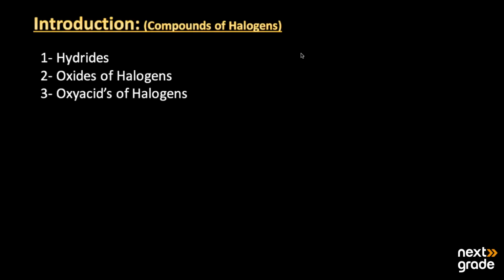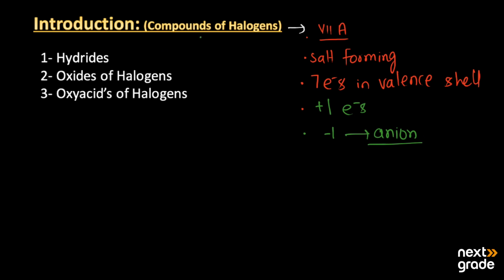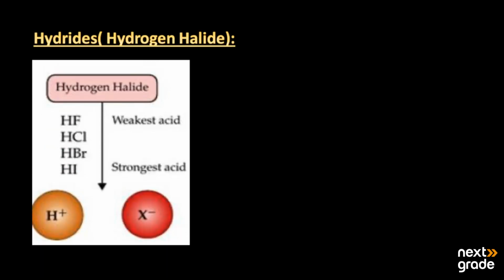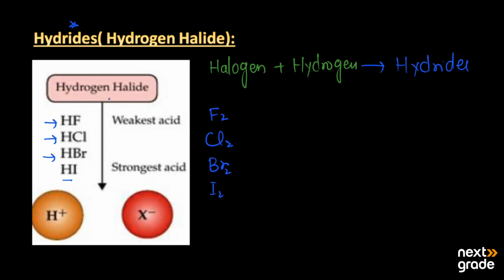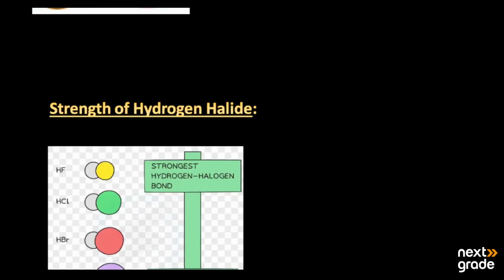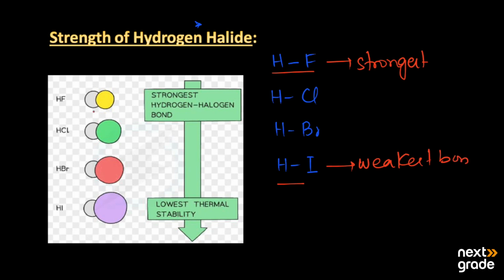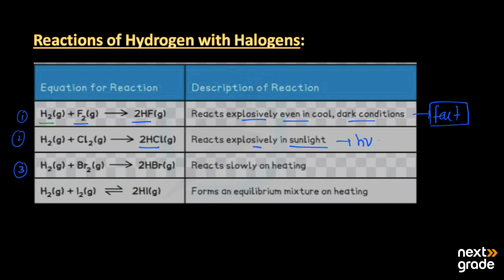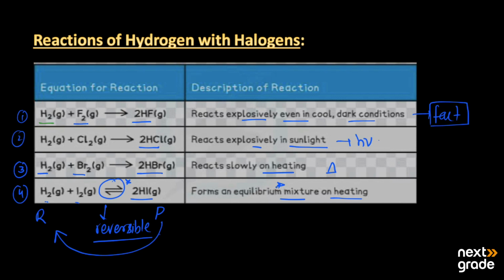Compounds of Halogens: Exploring Halogenated Compounds | Grade 12 Chemistry | Lecture 5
Explore the diverse compounds formed by halogens, known for their wide-ranging applications in chemistry and industry. This Grade 12 Chemistry lecture delves into the various types of halogenated compounds, shedding light on their significance in organic and inorganic chemistry, as well as their role in various industrial processes. Gain a deeper understanding of the crucial applications of these compounds.